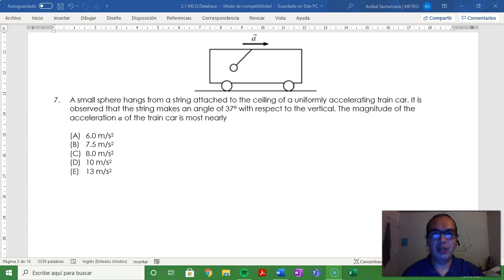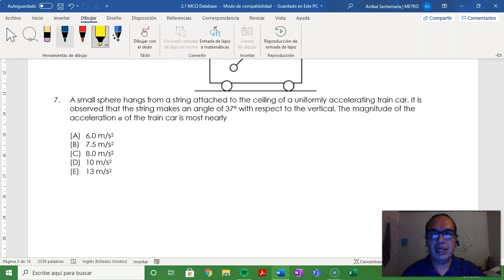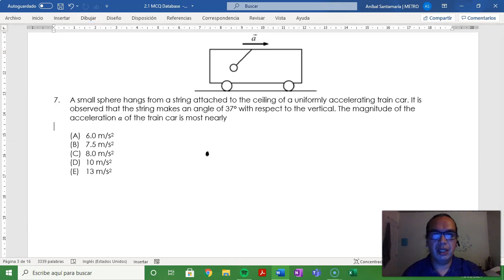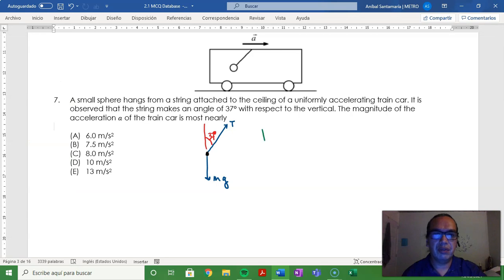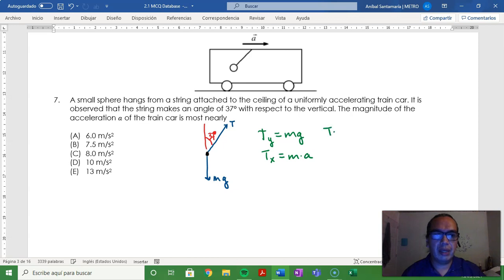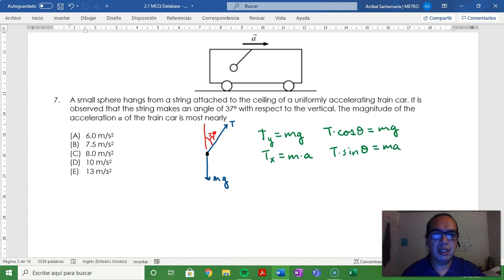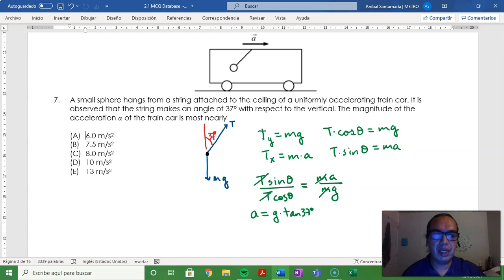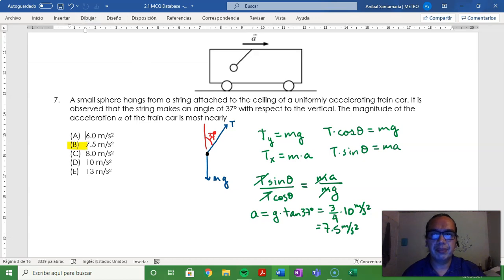2.1-07 Acceleration of a Train Car From Non Inertial Analysis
In this video we show how to determine the acceleration of a given frame of reference from a direct application of Newton's laws to the pseudo equilibrium of an object inside that frame of reference.